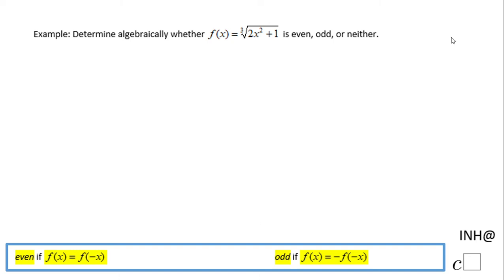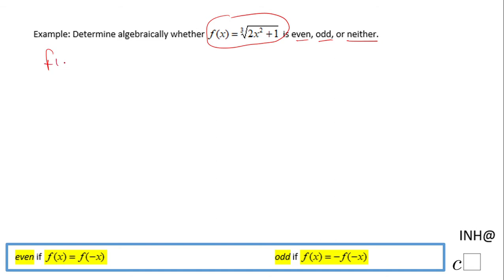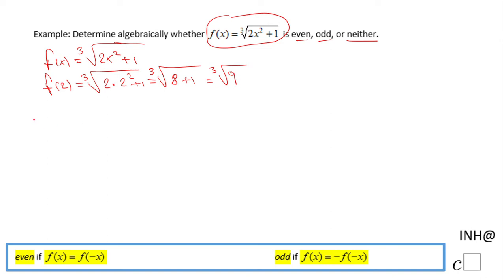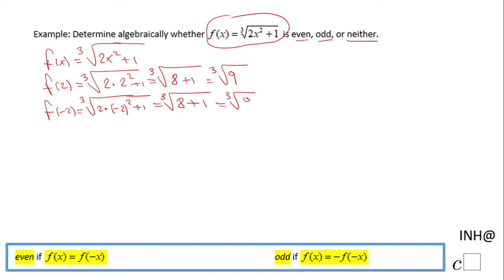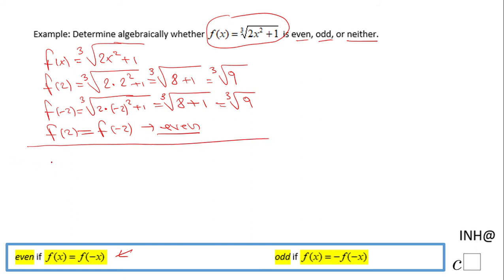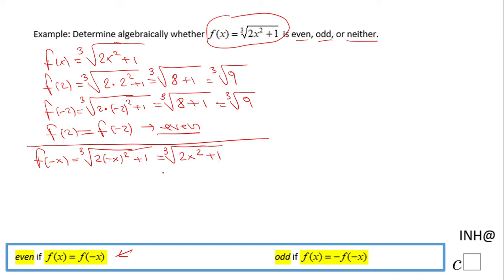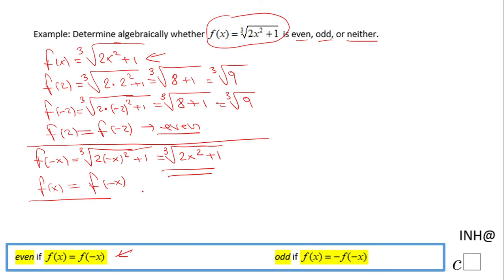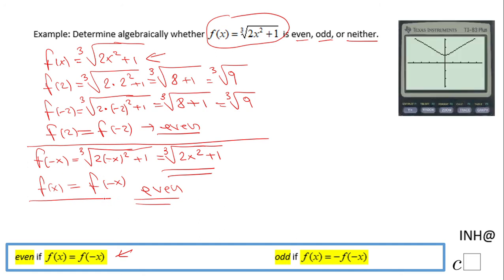INH: Functions: Even, Odd, or Neither Functions #5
This is an example of an even function. It covers numerical, algebraical and graphical approach(TI 83).